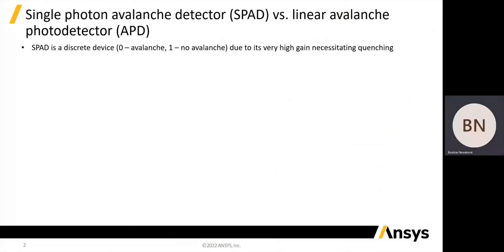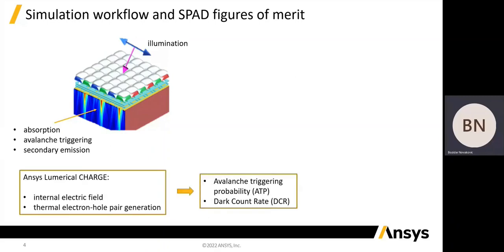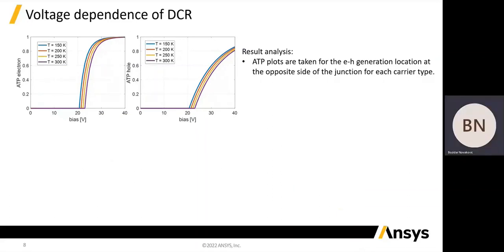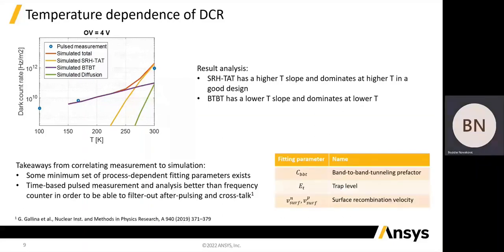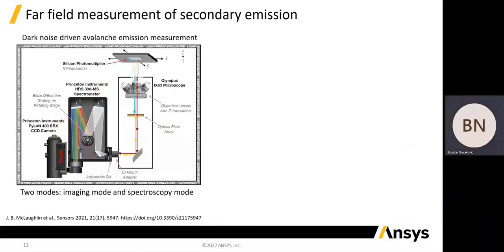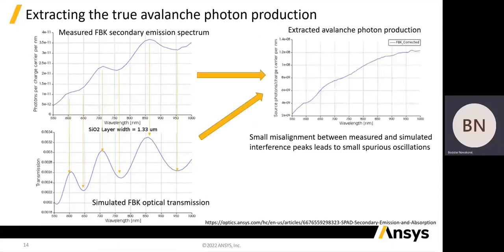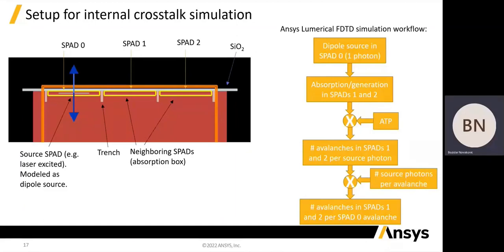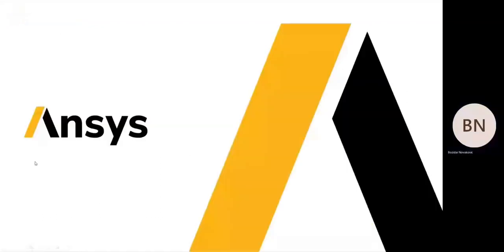22D02 Electro-Optical Simulation and Characterization of DCR and secondary emission in SPADs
We demonstrate the use of simulations in the modeling and characterization of important aspects of Single Photon Avalanche Detectors (SPADs). Electrically, we discuss the use of drift-diffusion and avalanche triggering probability solvers and results for dark count rate (DCR) and their comparison to measurements. Optically, we discuss the use of full wave electromagnetic solvers to simulate the transmission function for secondary emission photons that cause crosstalk. Combined with optical measurements, we demonstrate how to calculate the avalanche photon production spectrum.